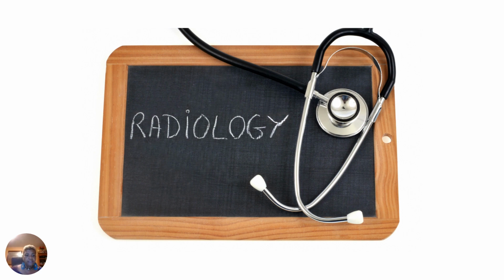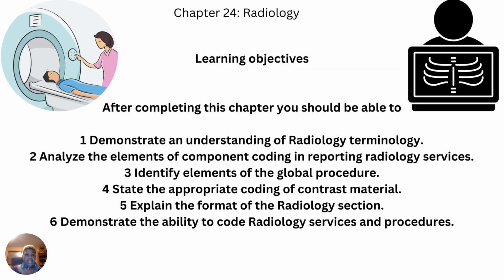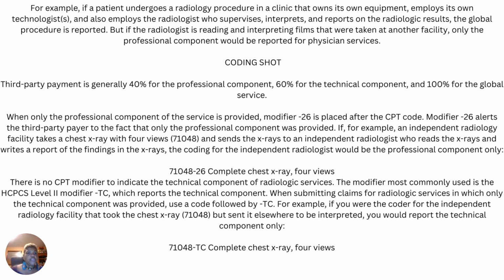Chapter 24 Radiology Module 155 Radiology 5 minute video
Chapter 24 Radiology Module 155 Day 1 of 20